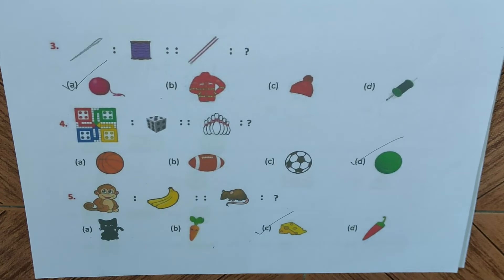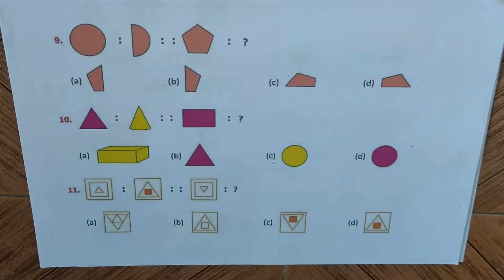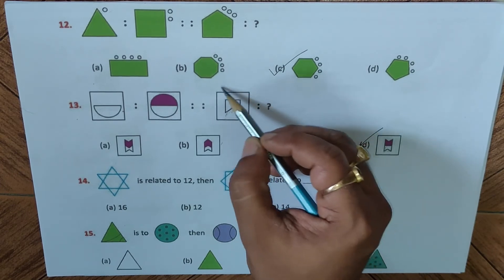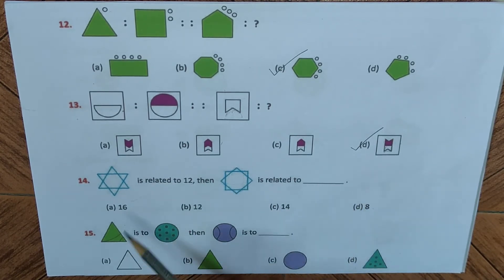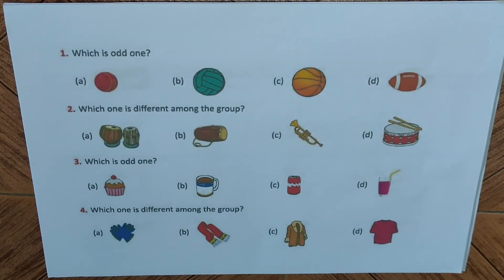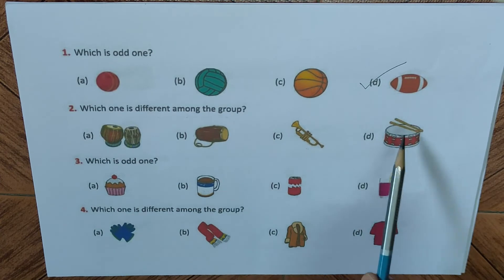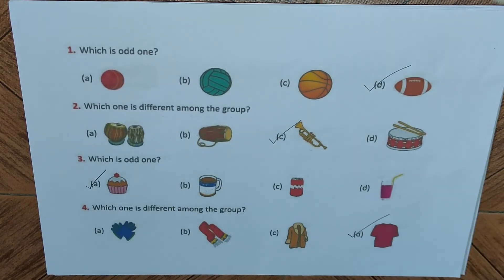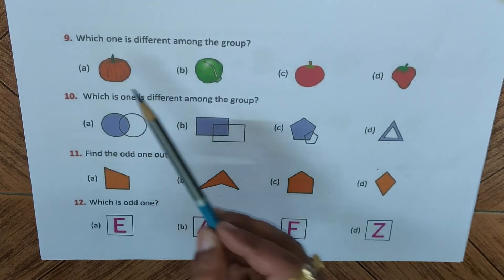FavFive | IQ test for 5-7 years| Logical reasoning test | Fun Brain Teasers | Check ur INTELLIGENCE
This video will help you to develop your IQ level and skills by undersatnding the excerices we are teaching in this worksheet.